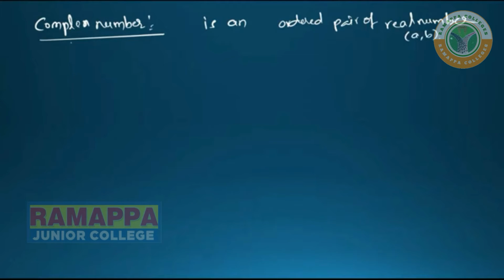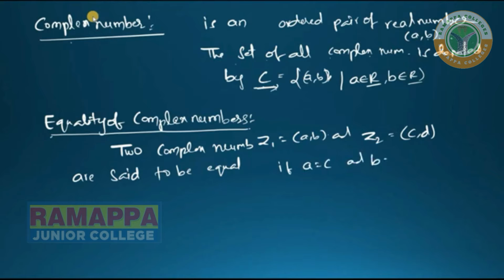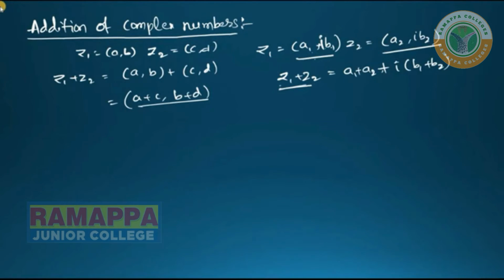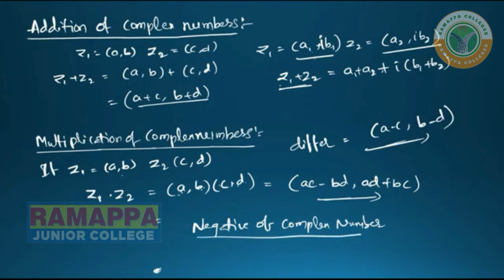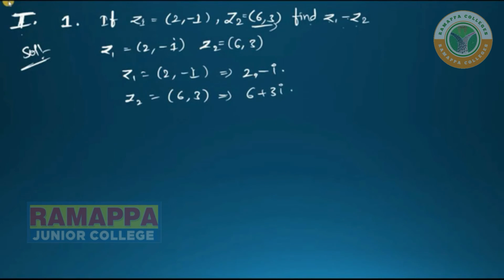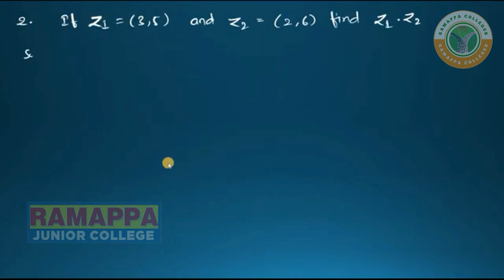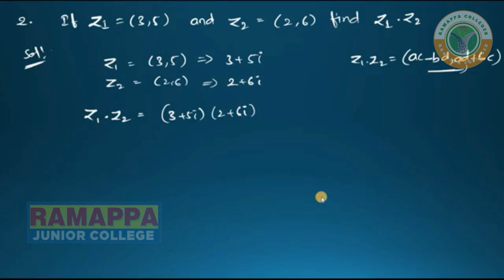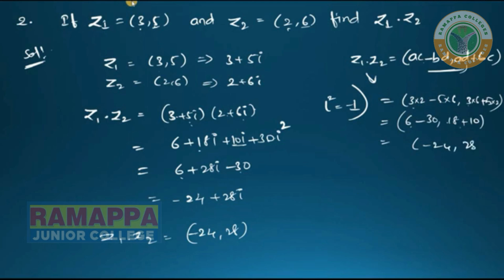Complex Numbers Intermediate 2nd Year Maths(A) - EXERCICE 1a - Ramappa junior college